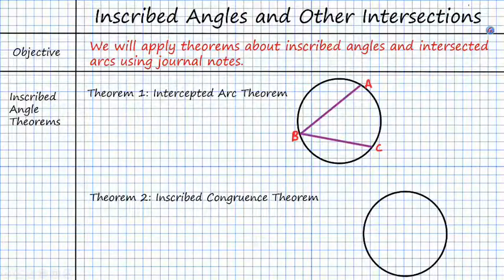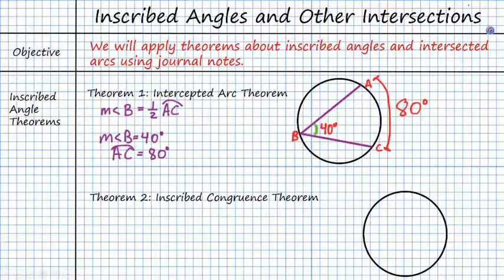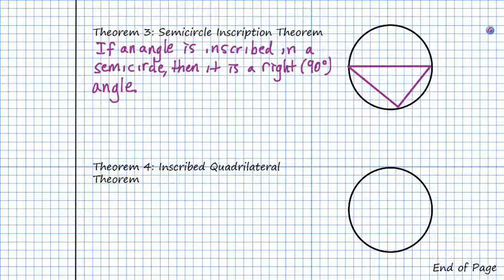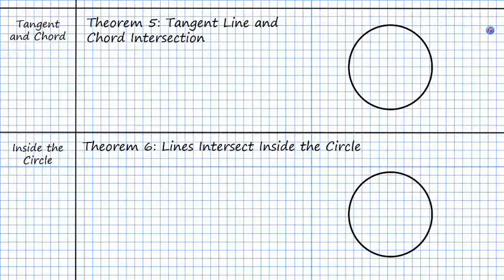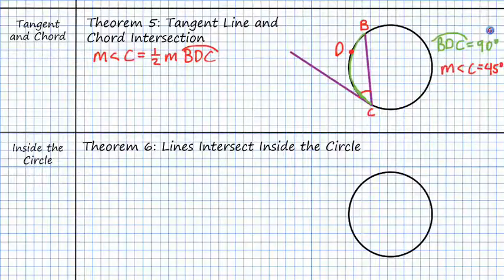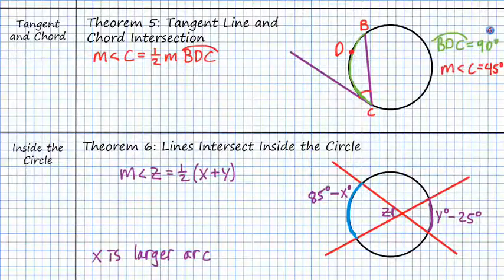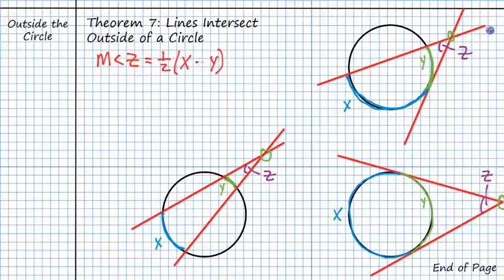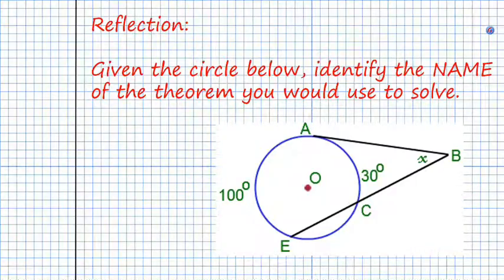Inscribed Angles and Other Intersections